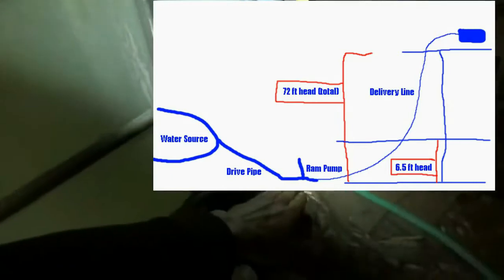Part 3 Ram Pump The Manual Series Volume Calculations And Elevations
In this video series we discuss the logistics involved in designing a ram pump. We cover everything from site selection and analysis to measuring elevations as well as calculating Hydraulic Ram Pump data to determine water delivery, pressure, volume and more. Included in the video (and below) is a ton of resource information from calculating expected delivery volume to standpipe sizing as well as pump operation theory. Included are some video clips that show my 1.5 Inch pump operation in the field with detailed explanations. If you want to build a ram pump for your homestead, farm or bugout shelter, this manual will help you determine if your site will support a ram pump and calculate the best design for your property and terrain. See below for many other videos that go into greater detail if you are looking for more specific information.

Other Tips:
Use Teflon tape on all threaded fittings for a good leak free seals

My Ram Pump "Stats for Nerds"
1.5 inch pump and check valves
2 inch supply to the standpipe
1.5 inch drive pipe
3/4 inch outputs
152 ft total supply line; 117 ft of 2 inch pipe; 35 ft of 1.5 inch drive pipe
4 inch PVC standpipe chamber
3 inch PVC pressure chamber
pressure chamber bladder: None
rated delivery capacity by design specs: 16 PSI @ 1.5 GPM output
Pressure chamber access: threaded end cap: sealed with aquarium sealant on threads
delivery line length: 900 feet
delivery elevation 64 - 72 vertical feet depending on delivery point
head elevation (supply spring to pump): 6.5 vertical ft
Max pressure: 90 PSI
Operating pressure: 25 - 31 PSI delivery elevation dependent (per current layout)
current reservoir: 2 55 Gal drum in top floor of barn (110 Gallons)
delivery volume: .5 GPM to 1.00 GPM elevation tuning dependent
Surge Delivery volume from reservoir: 20+ GPM
Overflow Reservoir: 4000 gallon inflatable swimming pool